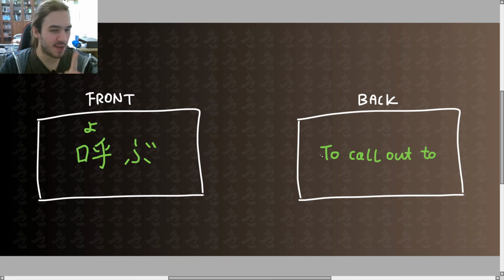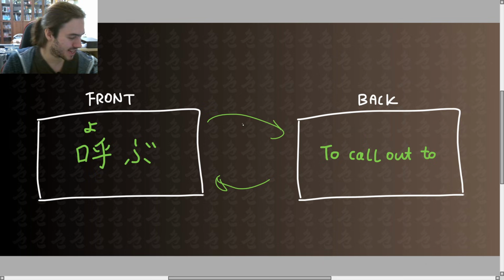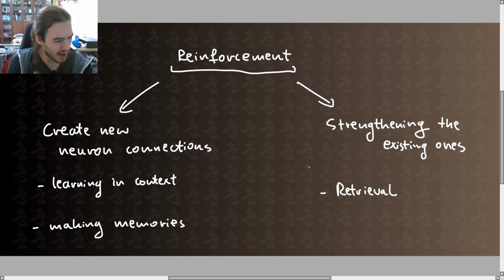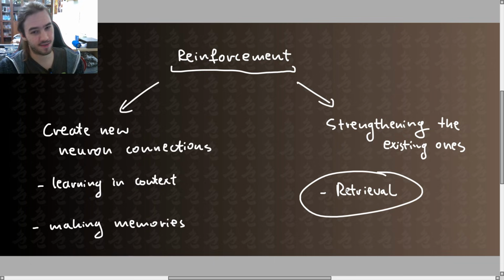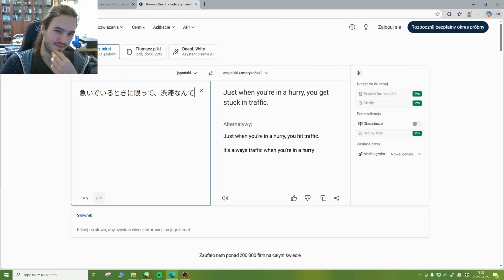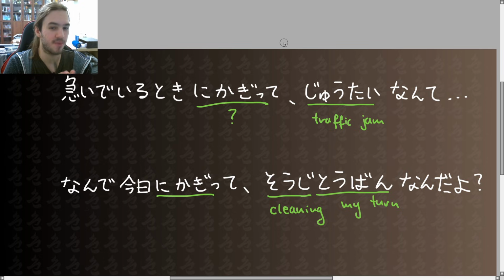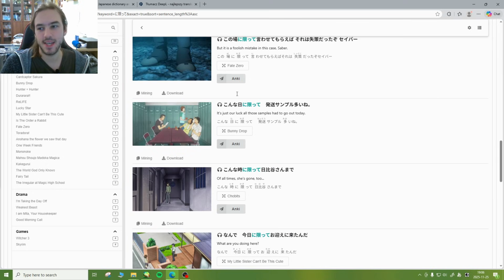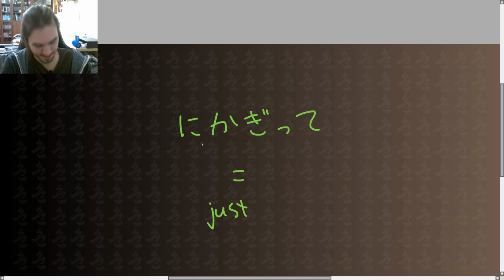Flashcards are pointless (the way you're using them)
- Discord server! - いろいろなディスコード！

こんにちは！ I'm Miro, a Japanese teacher tired of textbooks, needless grammar explanations, word lists and other tiresome ways of 'studying'.

Here's what I believe to be a way more effective method of learning, or rather, acquiring the language through comprehensible input! Even if it's your first day learning Japanese, you should be able to figure out most of what's being said. Amazing, right?

Anyway, thank you so much for stopping by and hope you'll enjoy discovering the Japanese language with me! So, just sit back and listen. It works!

みなさん、これからよろしくおねがいします！